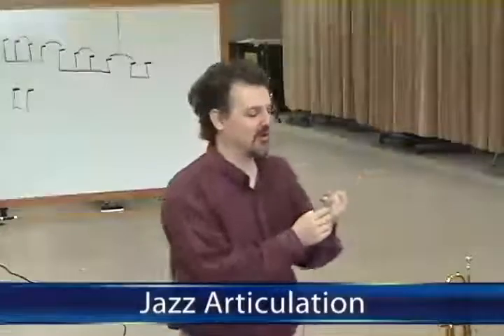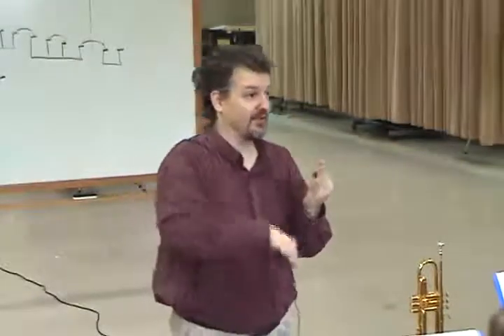Toolkit 37 Jazz Articulation